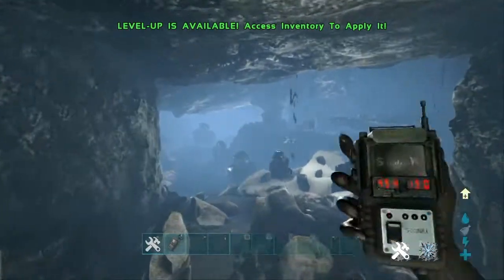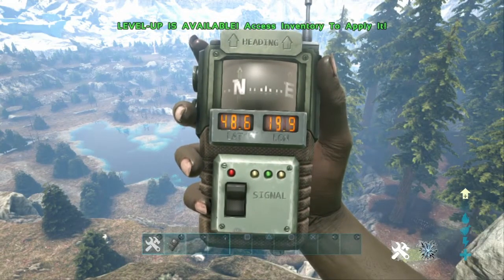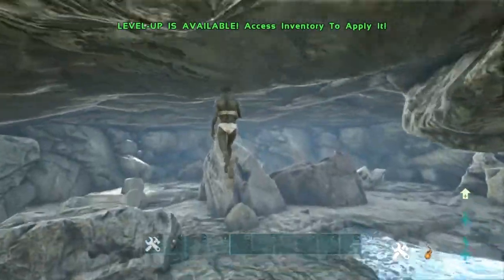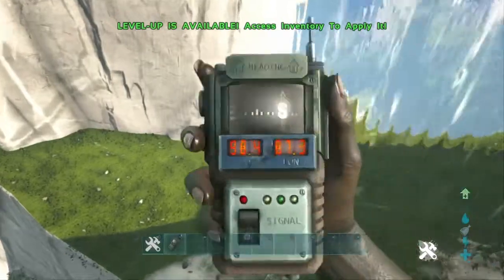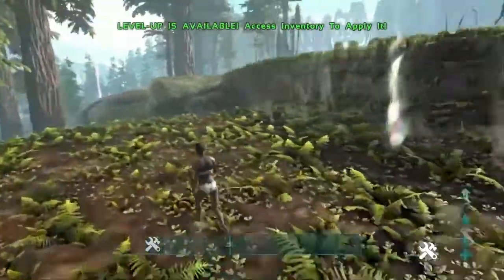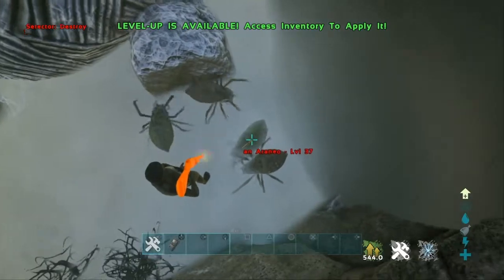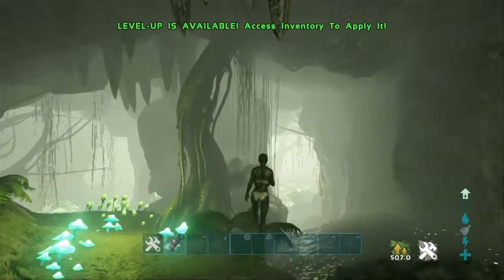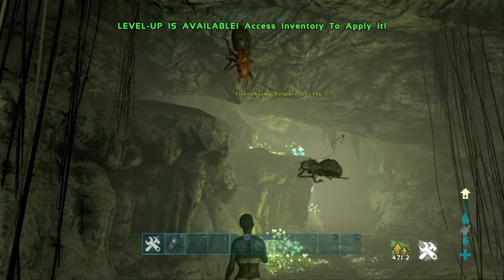BEST ARK BASE LOCATIONS|UNRAIDABLE VALGUERO BASE LOCATIONS|ARK SURVIVAL EVOLVED!